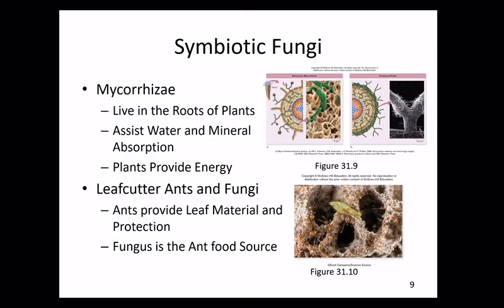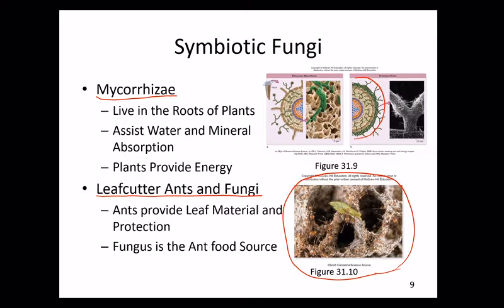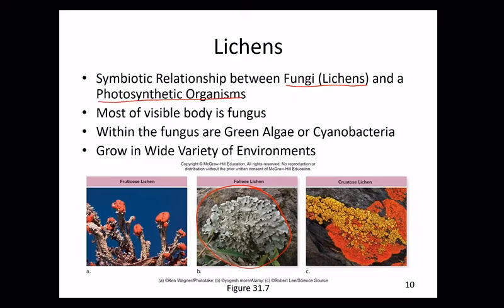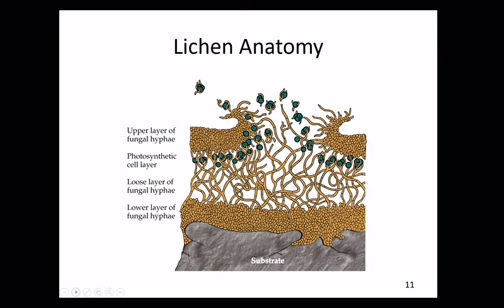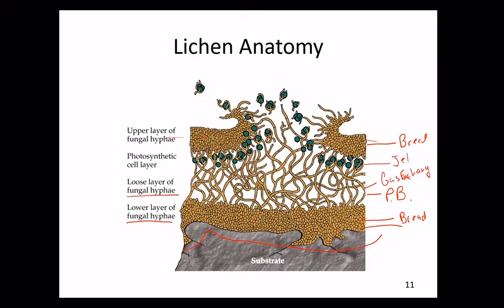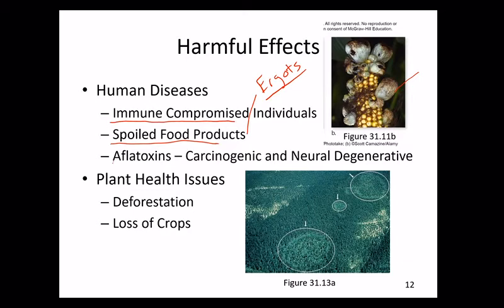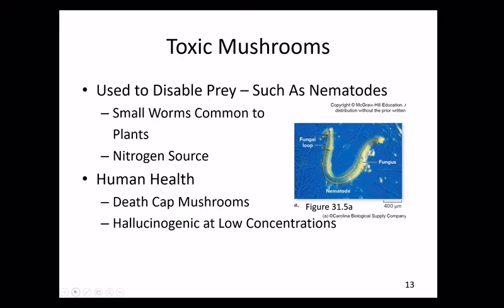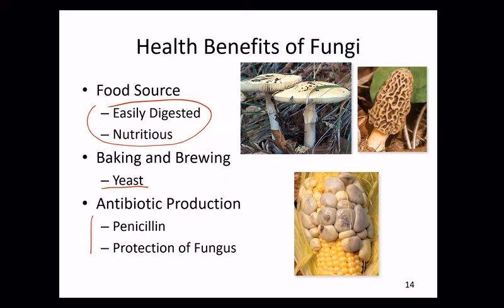BL152 Fungal Biology III